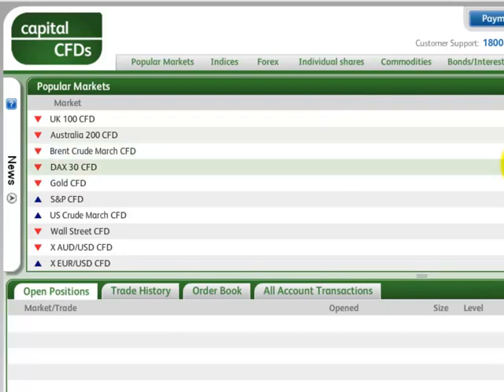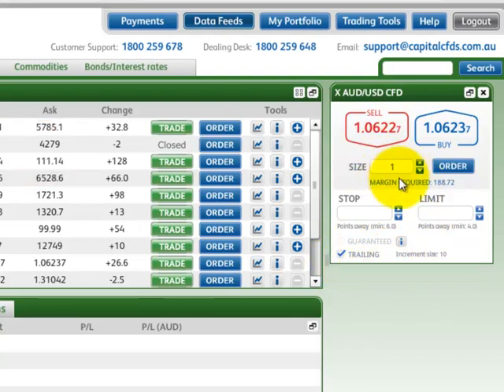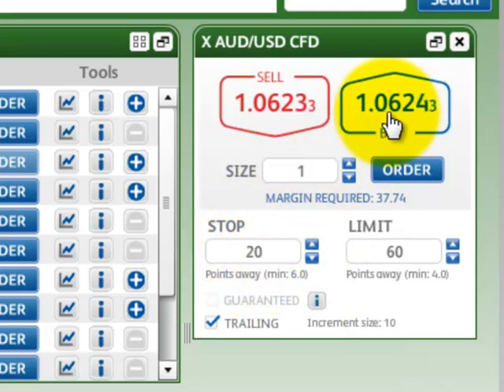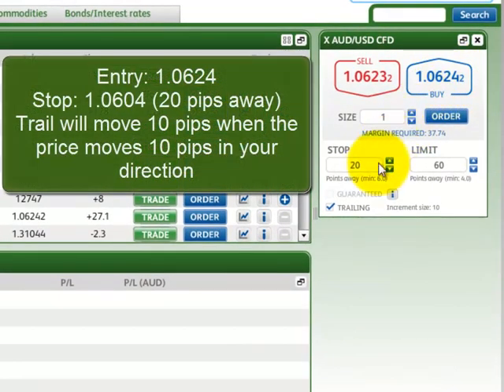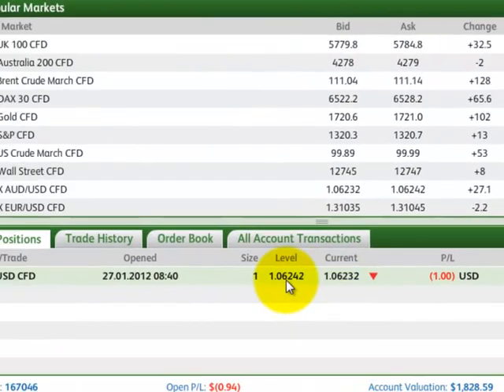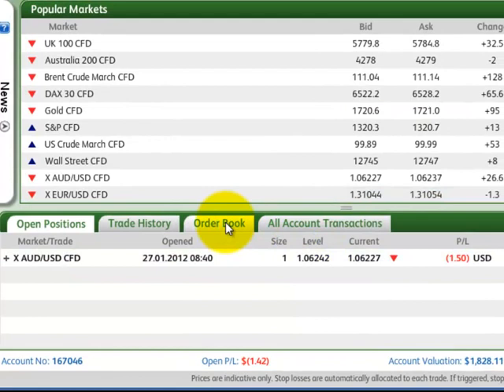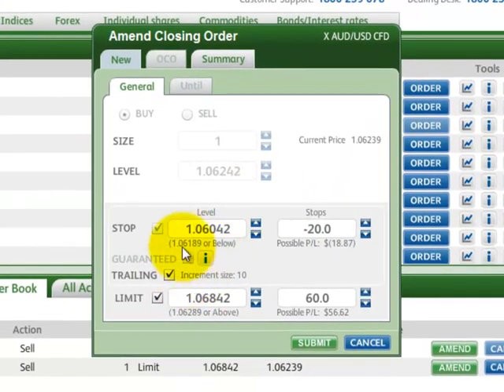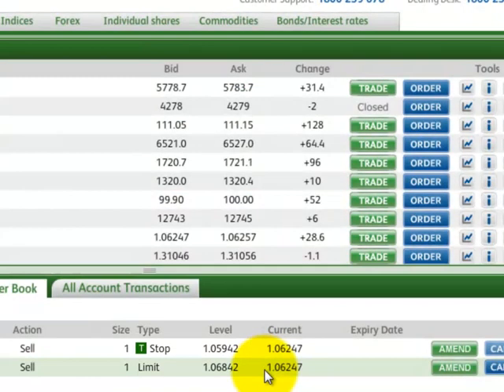How to place and amend your trailing stop